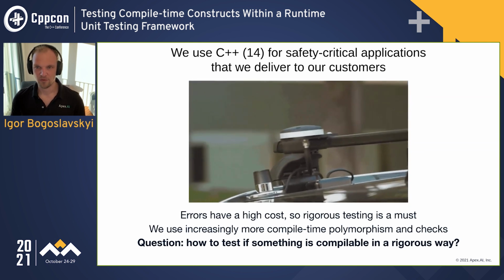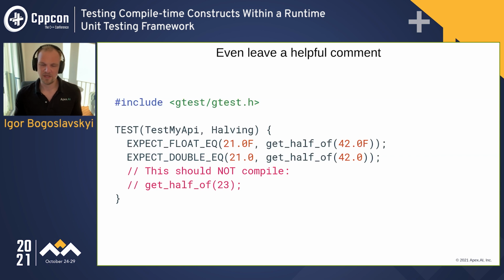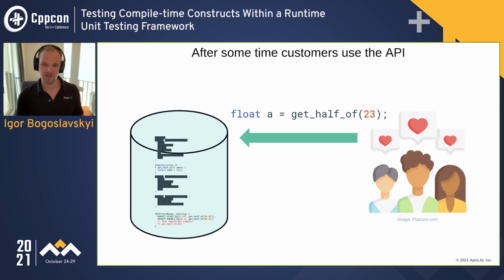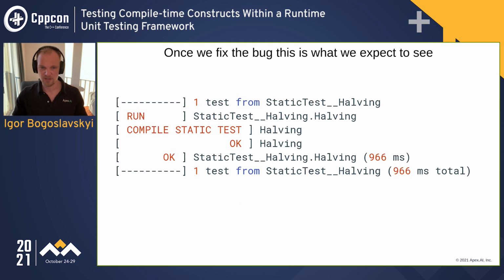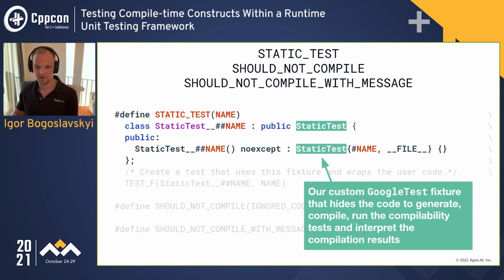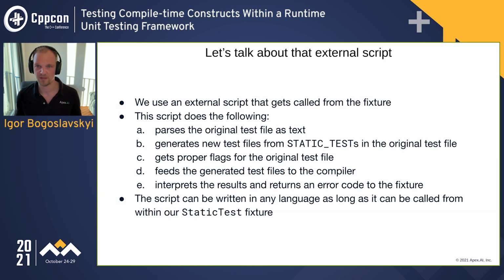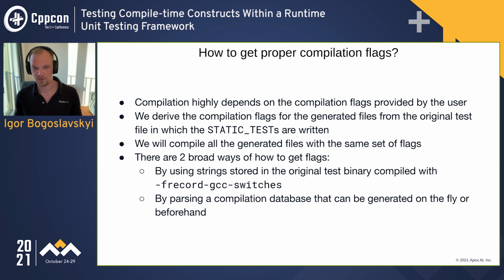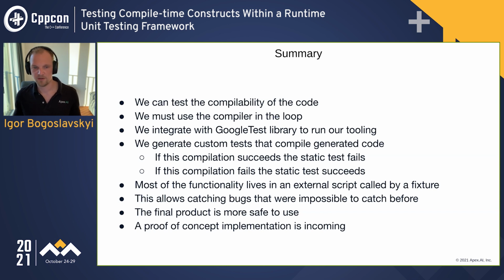Testing Compile-time Constructs in a Runtime Unit Testing Framework - Igor Bogoslavskyi - CppCon 21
C++ is used in many different areas, including in safety-critical applications. Coming from the automotive industry, we must conform to stringent safety standards (such as ISO 26262) which nudge developers away from dynamic dispatch and towards a safer and more static flavor of C++. However, following coding guidelines is not enough to write safe code; any program is only as safe as it’s testing suite is robust, so it is critical to have a solid testing framework and a watertight testing strategy.

There are multiple well-known frameworks for testing the code at runtime, such as GoogleTest, CPPUnit or Catch2, but as more and more work is done at compile-time, we believe that there is a need for a framework that also supports testing compile-time constructs. We believe that with the increasing use of static assertions, SFINAE and, soon, contracts, these compile-time constraints become part of the user-facing API and must be rigorously tested as well. As an example, consider a function which is part of the user-facing API with a static assertion in it to ensure that it can only be called with a certain set of types. With the existing testing frameworks there is no way to test that this function would _not_ accept certain types and only the correct behavior with the expected types can be tested. Therefore it is possible that during the development of the library the static assertion gets removed or modified by mistake, allowing the function to accept more types than expected. This kind of bug can lie undetected until it leads to a failure at some later point in time. We therefore believe that testing the compile-time aspects of the code, and especially being able to test what the code should _not_ be able to do, is just as important as testing the nominal runtime behavior. However, it is challenging to test the behavior of the code at compile time as for that the code must be, well, compiled.

To address this, we present a new library that integrates seamlessly with GoogleTest to allow writing special test cases, that we call static tests, within which certain statements can be wrapped in a SHOULD_NOT_COMPILE macro. When such a test is run, the library attempts to compile the statements within these macros . If they compile without an error, the test will fail and the developer will be alerted with an appropriate failure message. In this talk, we will expand on why we believe such a library is useful with real-life examples, cover how this library can be used, and provide some details on its current implementation.

Igor Bogoslavskyi

Igor is a senior software engineer at Apex.AI. He has a PhD in Robotics and is working on safe and certifiable algorithms for autonomous and automated driving. Igor is passionate about C++ and, apart from working with C++ for over 10 years professionally and writing and maintaining multiple open source C++ applications, he also maintains EasyClangComplete - a C++ code completion tool for Sublime Text.